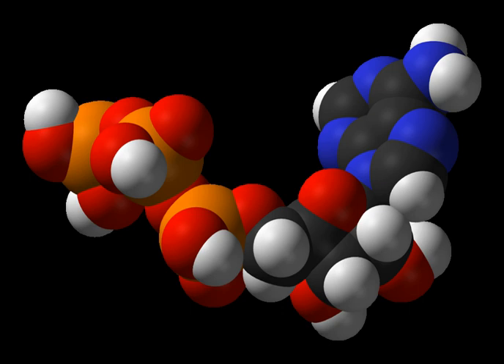Chemolithotroph | Wikipedia audio article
00:01:27 1 History
00:01:43 2 Biochemistry
00:01:58 2.1 Chemolithotrophs
00:03:07 2.1.1 Habitat of chemolithotrophs
00:05:11 2.1.2 Overview of the Metabolic Process
00:08:46 2.2 Photolithotrophs
00:09:10 2.3 Lithoheterotrophs versus lithoautotrophs
00:10:15 2.4 Chemolithotrophs versus photolithotrophs
00:12:03 3 Geological significance
00:12:42 3.1 Soil Formation
00:13:40 3.2 Biogeochemical Cycling
00:15:19 3.3 Acid Mine Drainage
00:16:40 4 Astrobiology
00:17:53 5 See also

- Socrates

SUMMARY
Lithotrophs are a diverse group of organisms using inorganic substrate (usually of mineral origin) to obtain reducing equivalents for use in biosynthesis (e.g., carbon dioxide fixation) or energy conservation (i.e., ATP production) via aerobic or anaerobic respiration. Known chemolithotrophs are exclusively microorganisms; no known macrofauna possesses the ability to use inorganic compounds as energy sources.  Macrofauna and lithotrophs can form symbiotic relationships, in which case the lithotrophs are called "prokaryotic symbionts".  An example of this is chemolithotrophic bacteria in giant tube worms or plastids, which are organelles within plant cells that may have evolved from photolithotrophic cyanobacteria-like organisms. Lithotrophs belong to either the domain Bacteria or the domain Archaea. The term "lithotroph" was created from the Greek terms 'lithos' (rock) and 'troph' (consumer), meaning "eaters of rock". Many lithoautotrophs are extremophiles, but this is not universally so.
Different from a lithotroph is an organotroph, an organism which obtains its reducing agents from the catabolism of organic compounds.